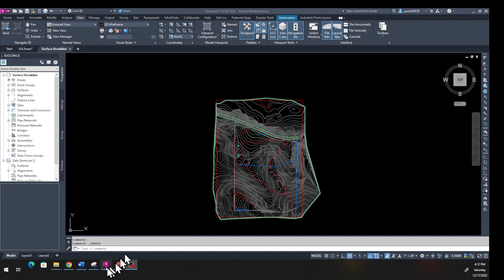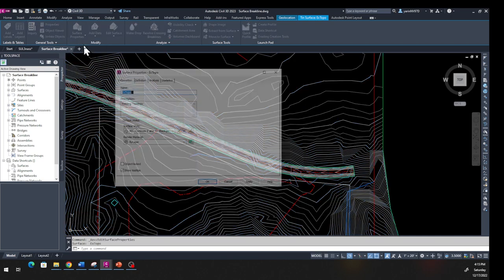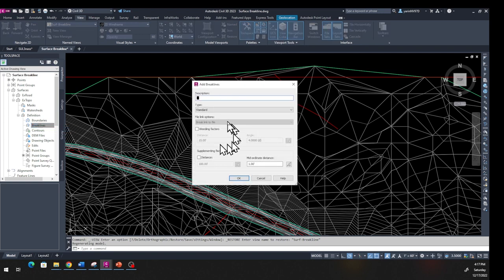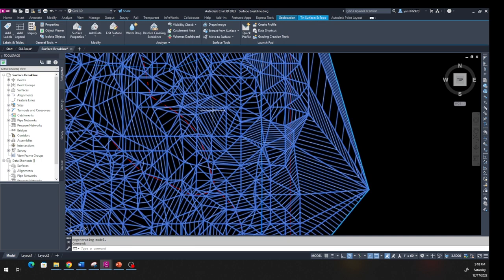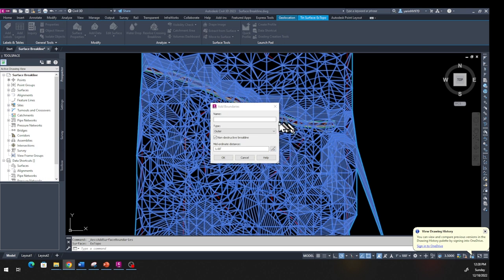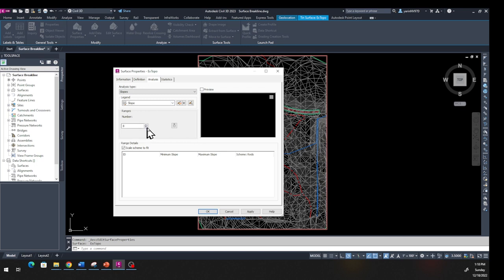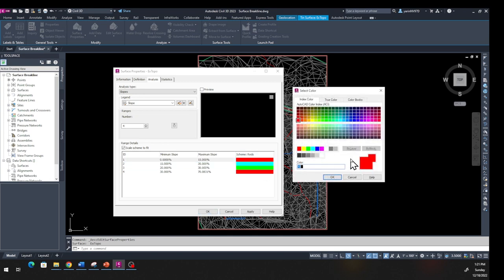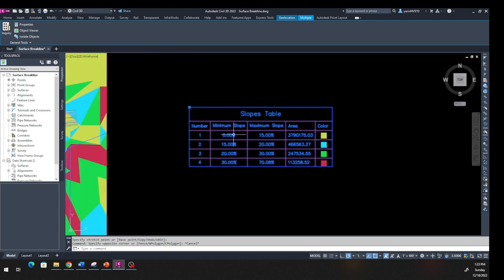Civil 3 D 2023 Tutorial Lesson 4 ,Breakline, Boundaries, Edit Surface, and Surface Slope Analysis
In this lesson you will learn about Breakline, Boundaries, Edit Surface,  and Surface Slope Analysis